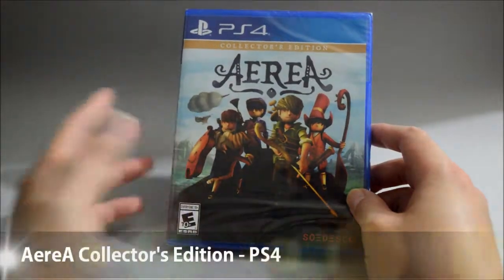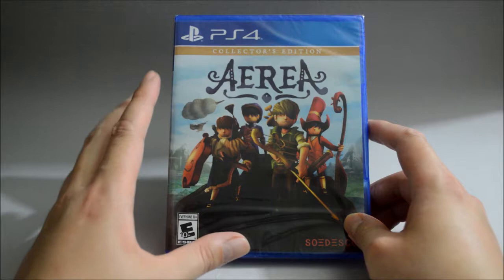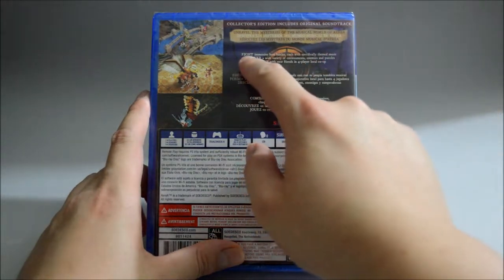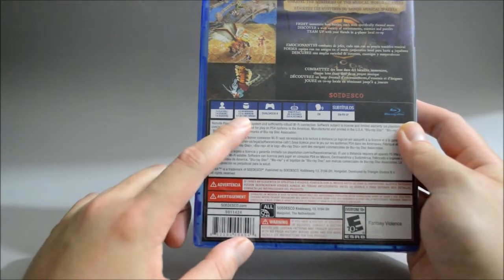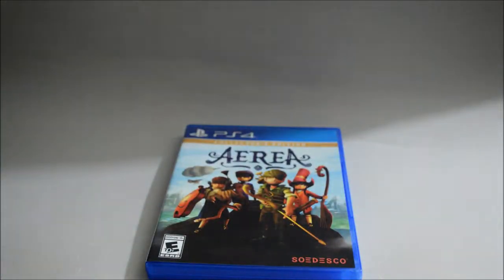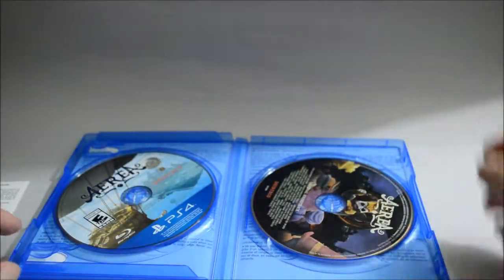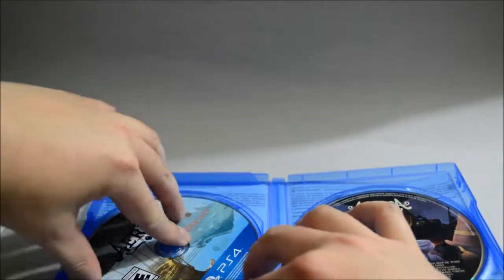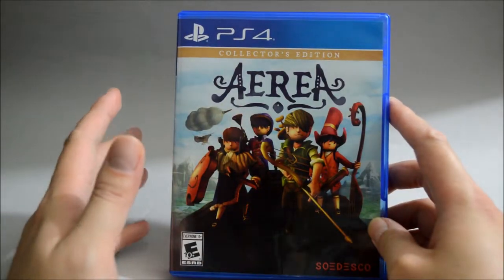AereA Collector's Edition PS4 Unboxing & Overview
AereA Collector's Edition PS4 Unboxing and Overview.